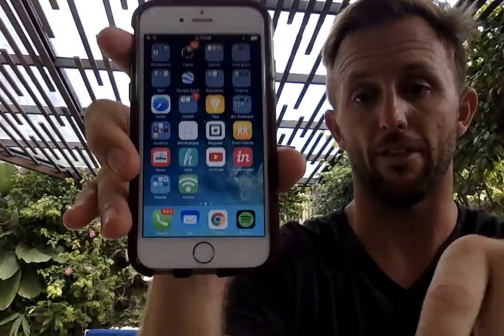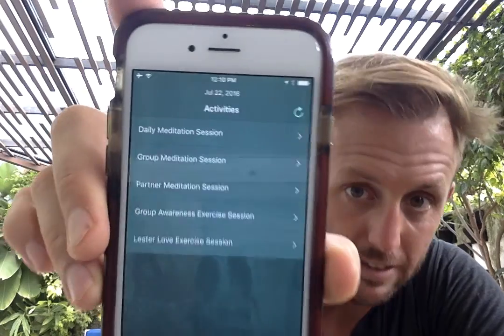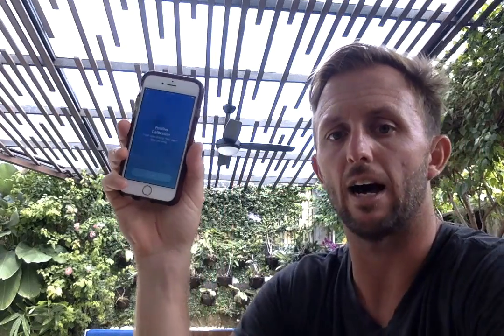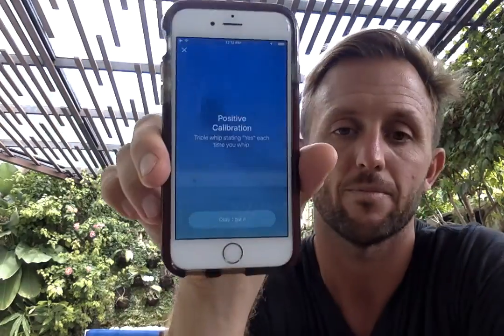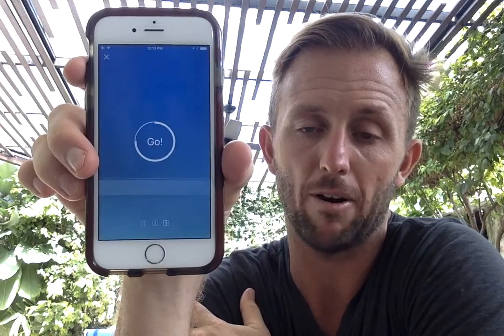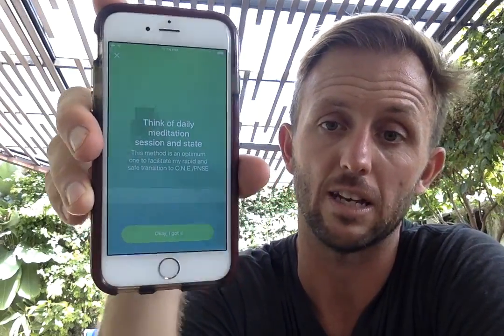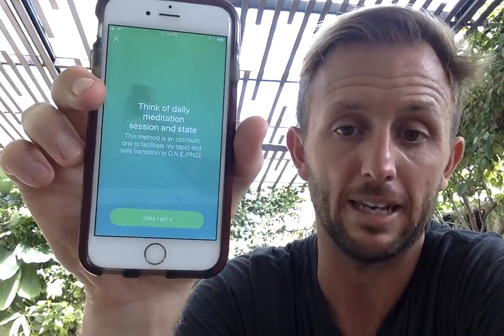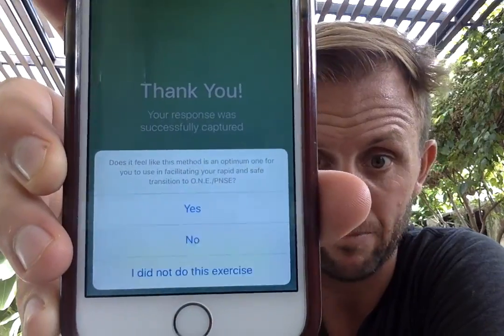Finders Course Intro to Sensie App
An overview on how to use Sensie for the Finders Course!